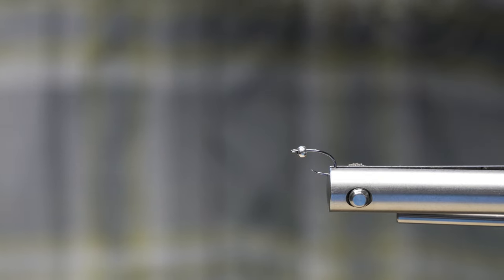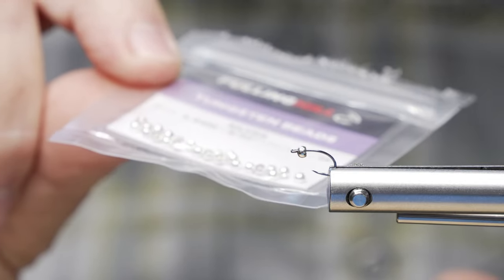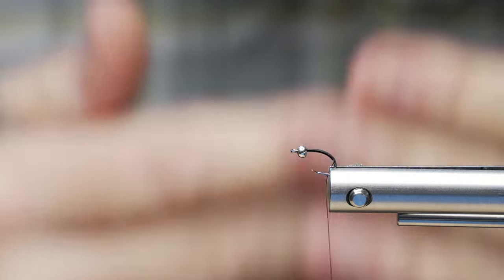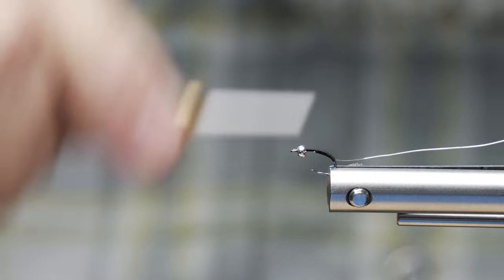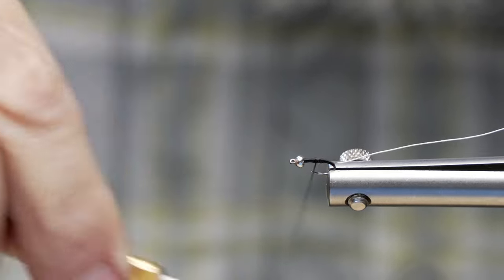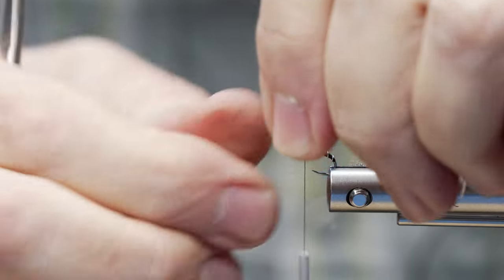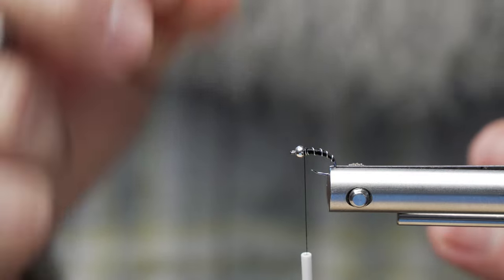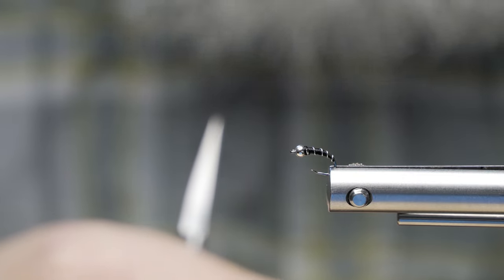How to Tie: The Zebra Midge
In this video Shannon "Big Mess" shows us how to tie the highly effective zebra midge. The zebra midge is a highly effective pattern all across the country for trout! These are fairly simple patterns to tie and you just need a couple materials to tie.

If you are enjoying these videos don't forget to like the video, share it with your friends, subscribe to the channel, and hit the notification bell so you will be the first to see the new videos first!